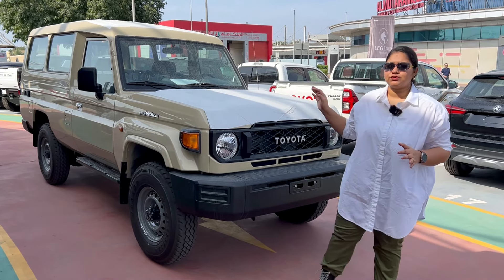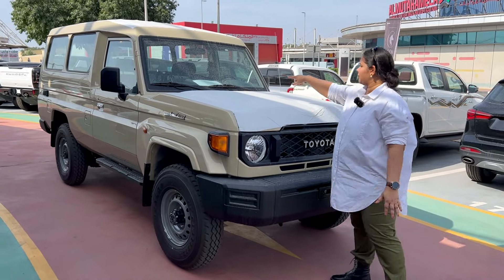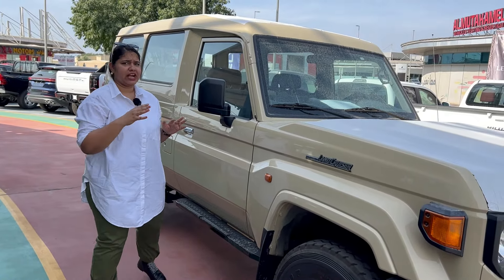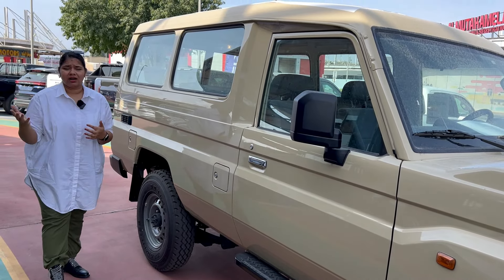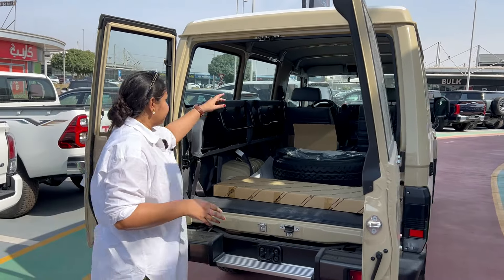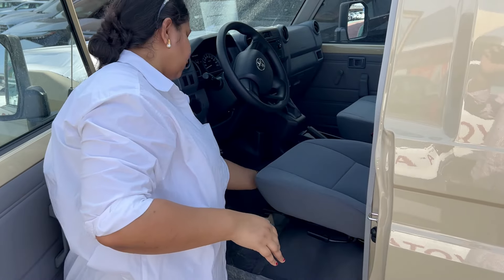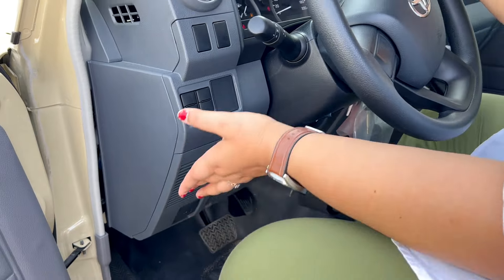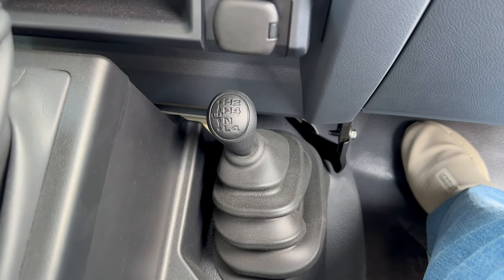2024 Toyota Land Cruiser LC78 | A Troop Carrier Car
The 2024 Toyota LandCruiser 70 LC78 GXL is a four wheel drive Troopcarrier.
It is powered by a 2.8L Diesel Turbo 4 Cylinder engine that has 150 kW of power (at 3400 rpm) and 500 Nm of torque (at 1600 rpm) via a 6 Speed Automatic. Toyota claims the LandCruiser 70 LC78 GXL uses 9.6L/100km of diesel in the combined city and highway. It has a 180L fuel tank, meaning it should be able to travel 1875km per full tank.

 The LandCruiser 70 LC78 GXL comes standard with 265/70R 16LT front tyres and 265/70R 16LT rear tyres.

Price : $82,500